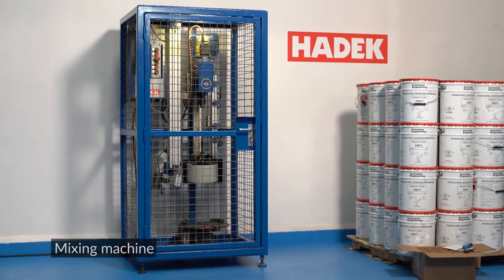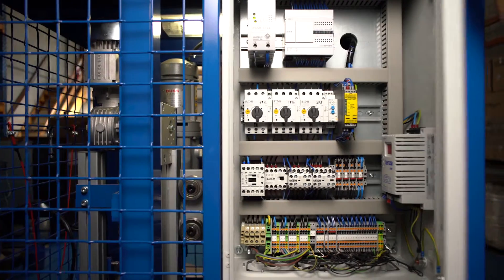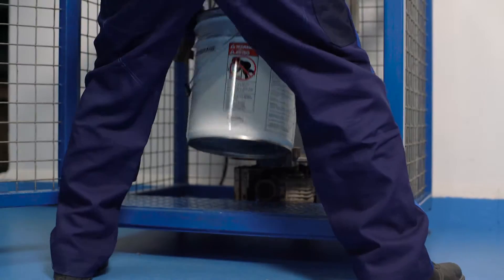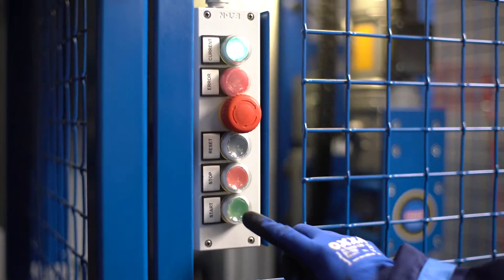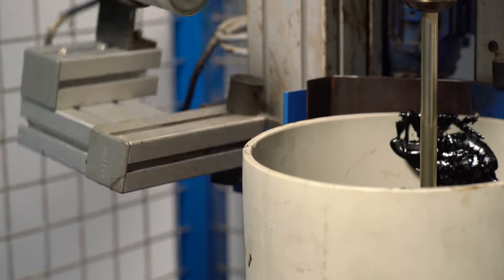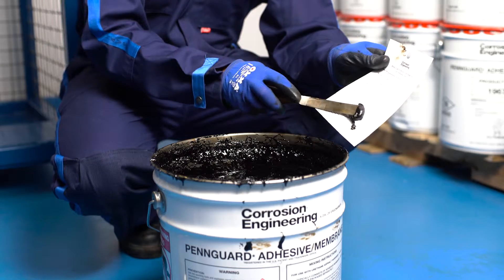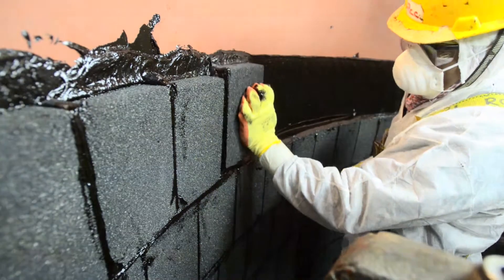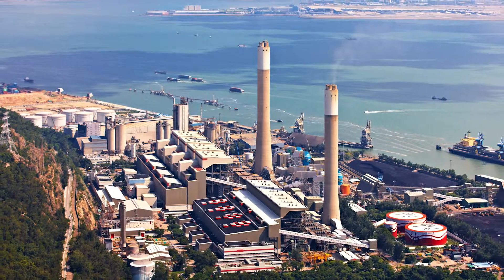Instruction video | Mixing the Hadek Block Adhesive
Closed-cell borosilicate glass is the key to Hadek Block Lining System. Lightweight borosilicate glass blocks are manufactured under highly controlled conditions, and are attached to the internal surface of power plant chimneys, stacks, flues, liners and ducts, using a durable, flexible adhesive to resist a number of challenging conditions.